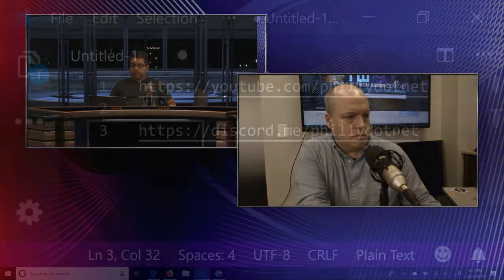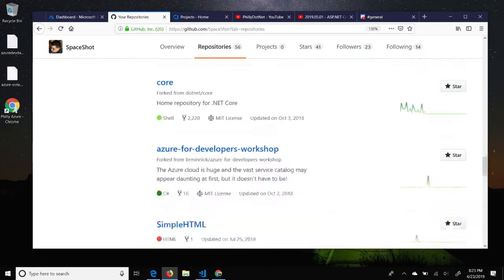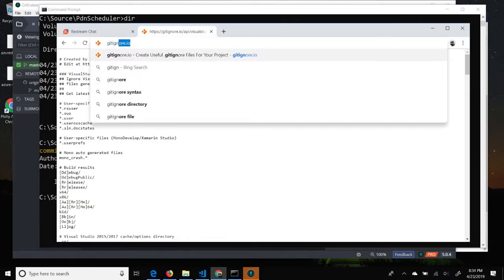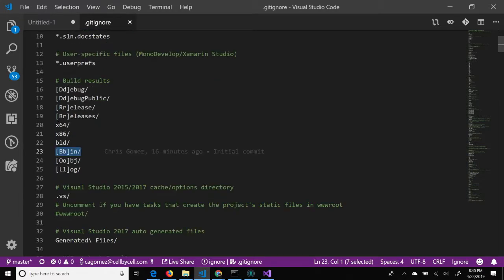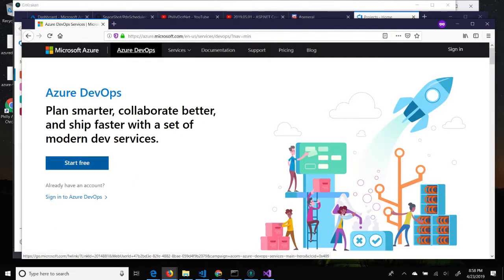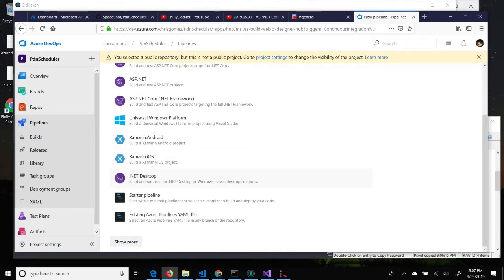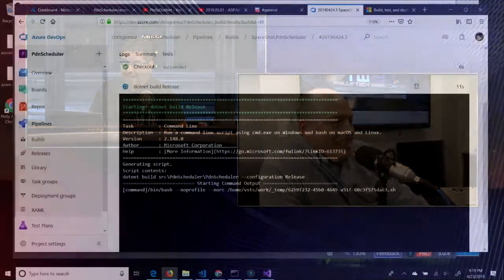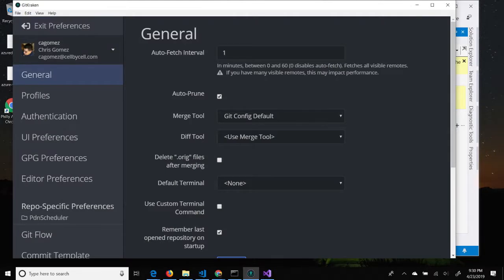2019.04.23 : Philly Tech Talk 8 - File New Project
Philly Tech Talk Episode 8
A rare Tuesday night session this week as Chris and Rich are in the studio following a Philly Azure meeting
Code Section - Discussion on how we start a new project.  Using GitHub as the code repo and getting the code to build in Azure DevOps.
Wrap-up on the events around the Philly are and coming to the live stream.